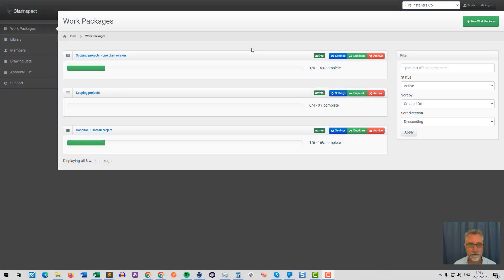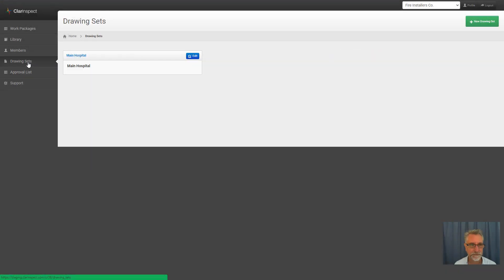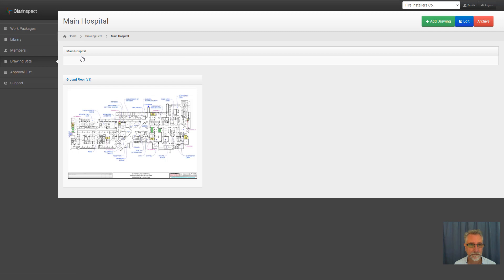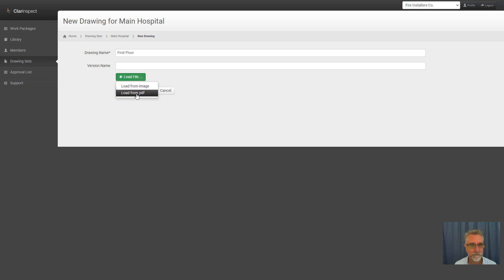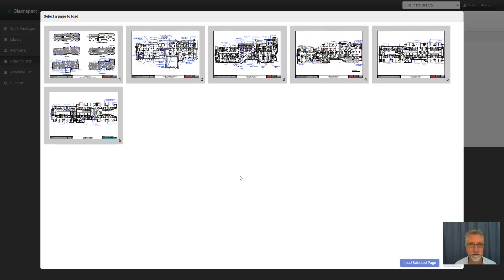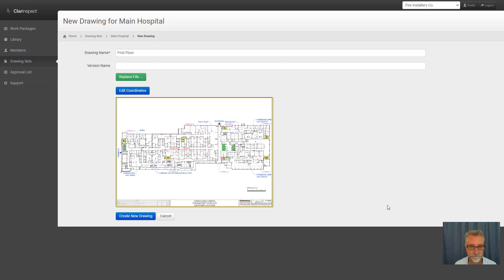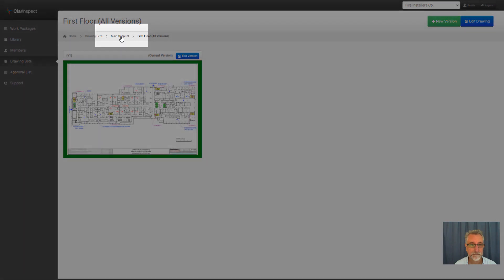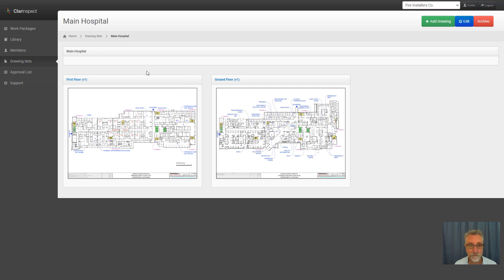Drawings - how to add them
Clarinspect enables you to create your own sets of controlled drawings - like floorplans or technical data sheets - and make them available in the App and Hub. This video walks you through the simple steps in creating a new drawing from a PDF.